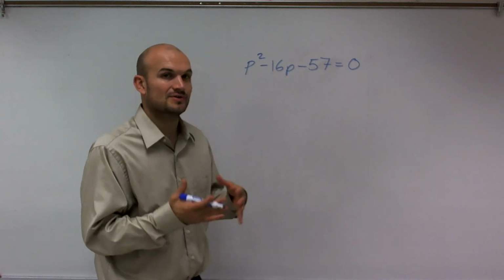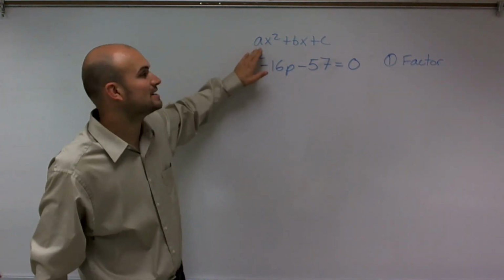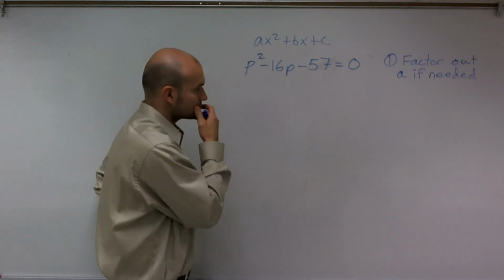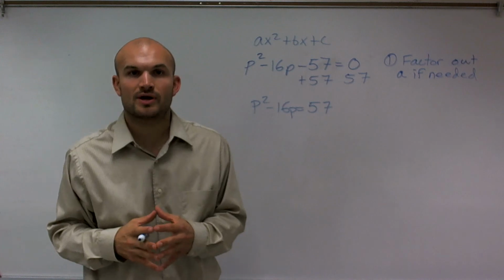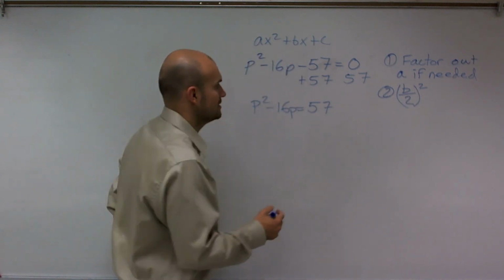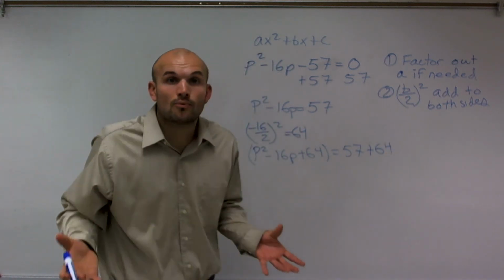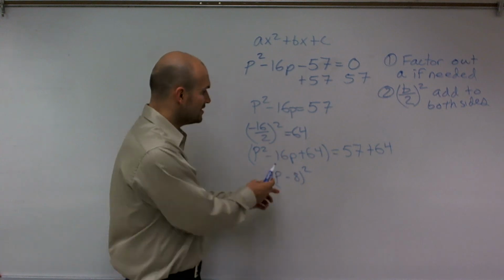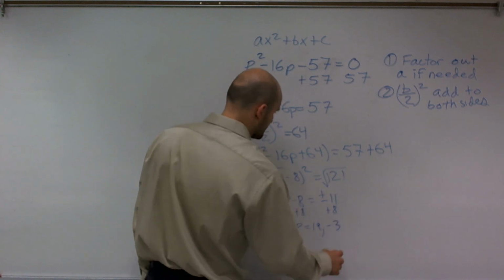Solve by completing the square